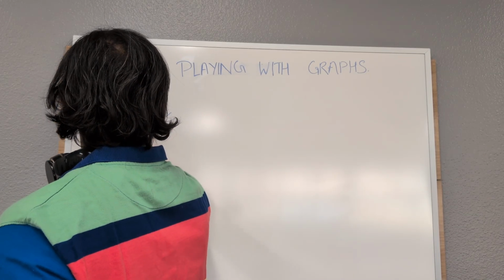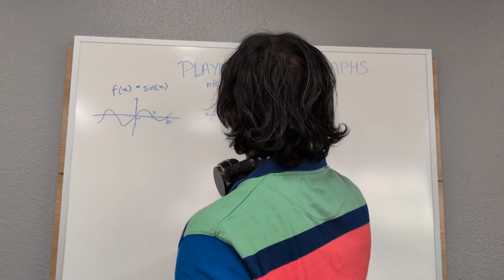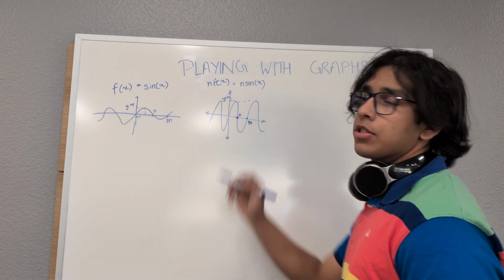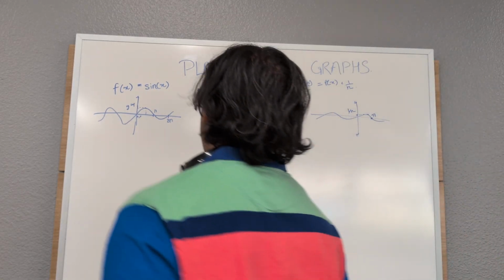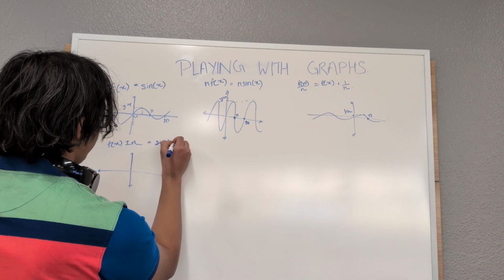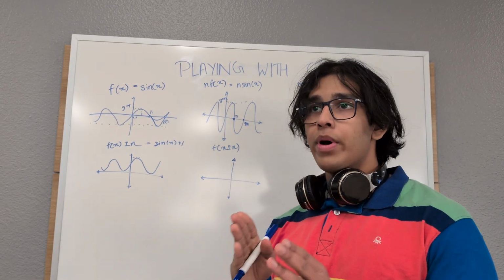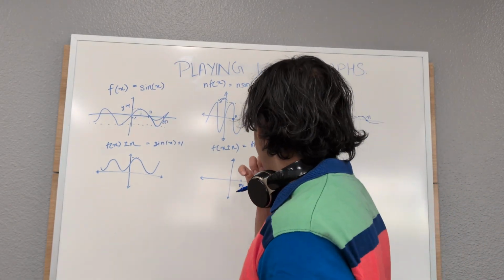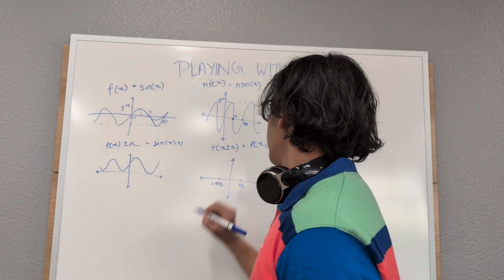Teaching demo 1 - playing with graphs